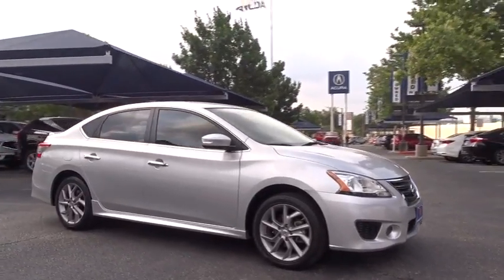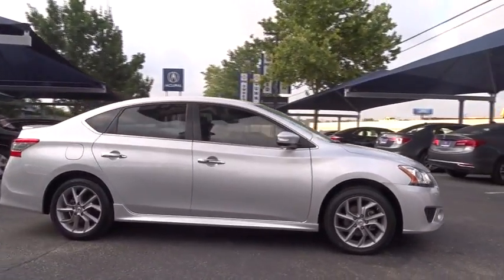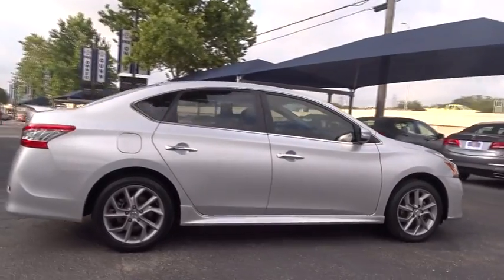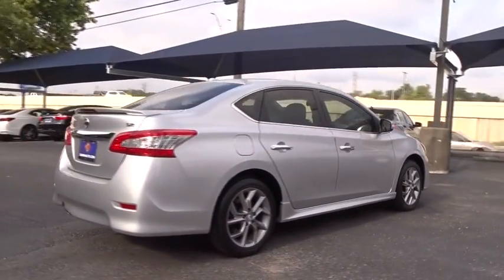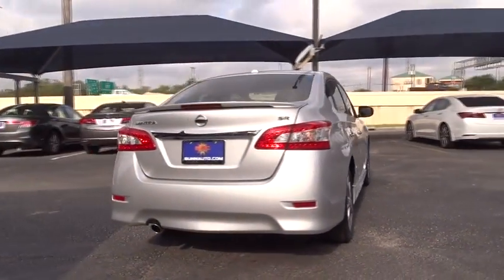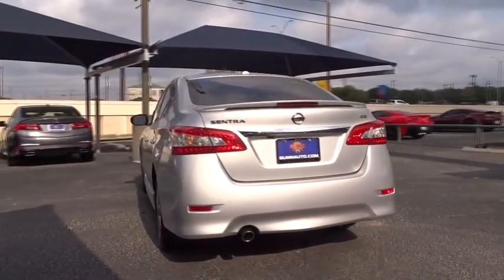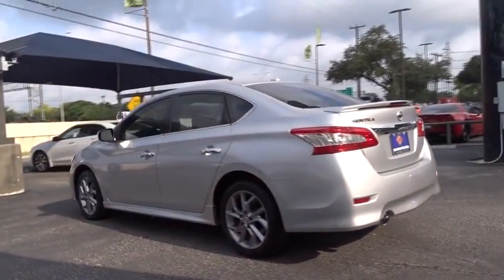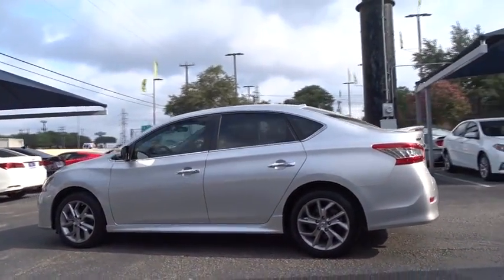2015 Nissan Sentra San Antonio, Austin, Houston, Dallas, Boerne, TX BC10127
2015 Nissan Sentra

Gunn Acura
11911 IH 10 W

RECENT ARRIVAL!! GUNN QUALITY INSPECTED!! SR TRIM!! NICELY EQUIPPED!! MARKET SHOPPED FOR EASY PURCHASE!! HURRY WON'T LAST AT THIS PRICE POINT!!CVT with Xtronic, charcoal Cloth.Recent Arrival!